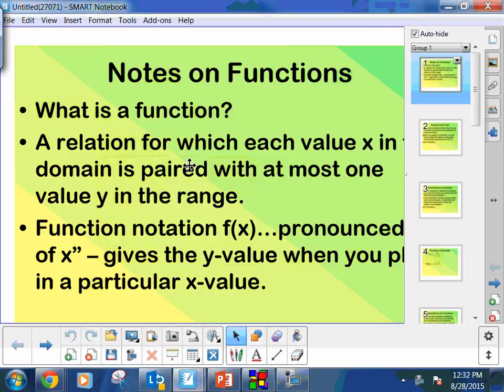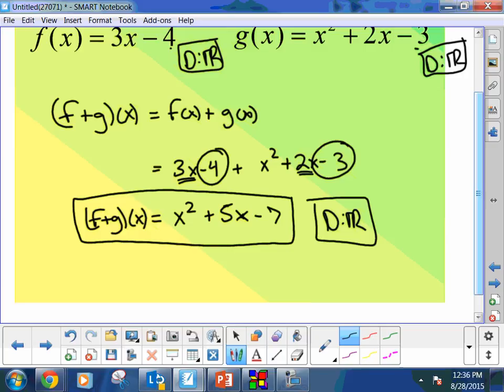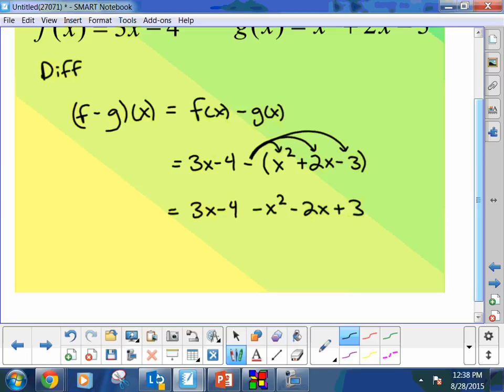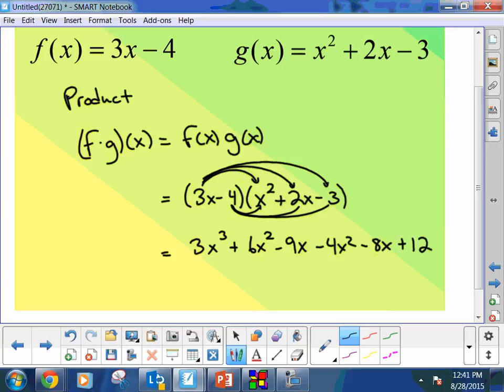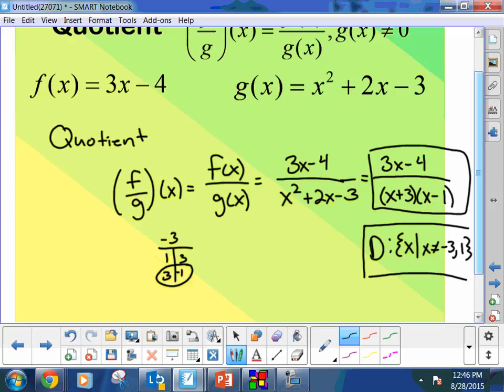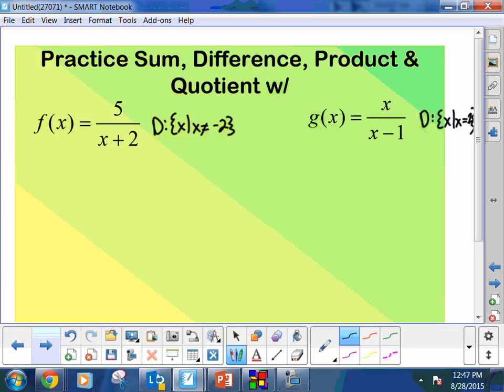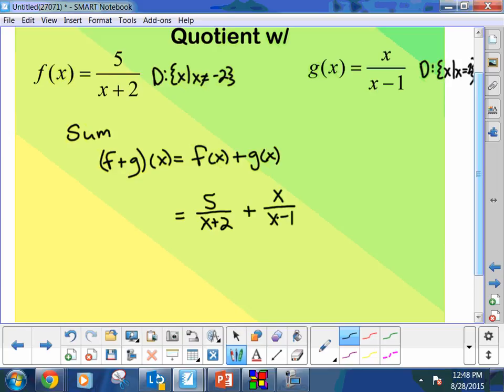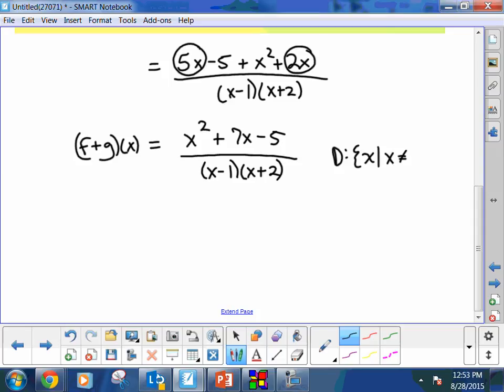Properties of Functions August28 0101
Adding Functions, Sum of Functions, Subtracting Functions, Multiplying Functions, Dividing Functions, Pre Cal, Pre Calculus